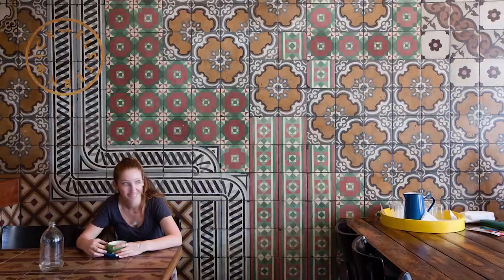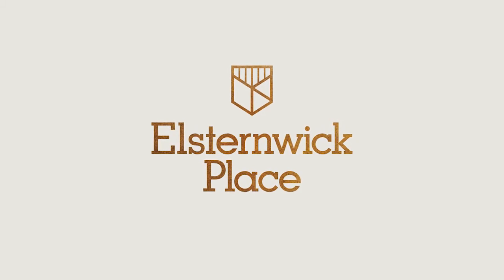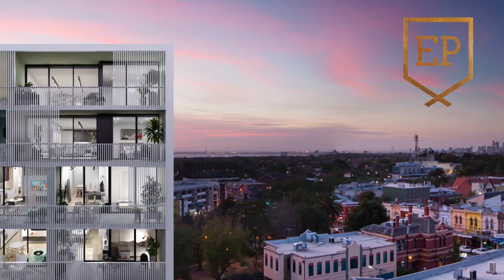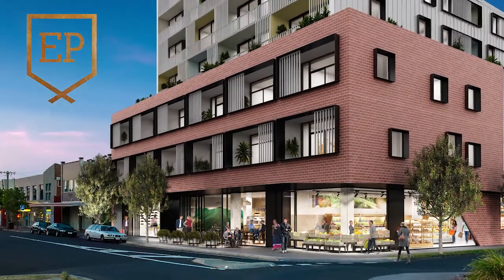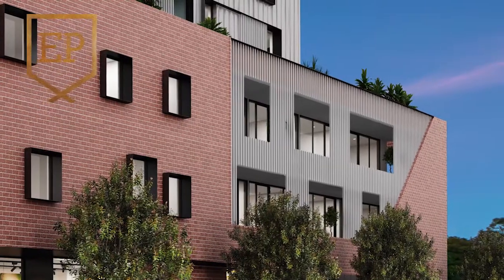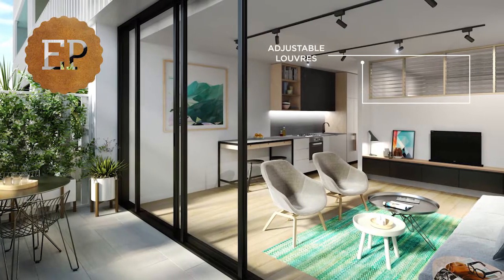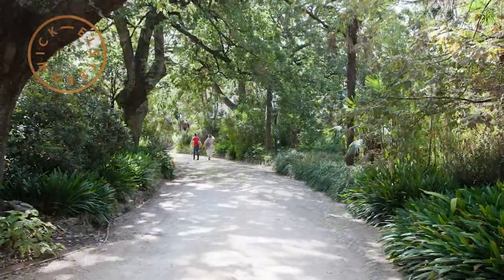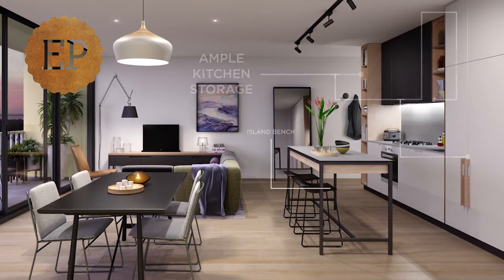Elsternwick Place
Elsternwick Place is a boutique project of 54 apartments, positioned on the beautiful leafy Elsternwick Place Park, with stunning park, bay and city views.
Designed by award-winning Jackson Clements Burrows, the large
interiors boast innovative and efficient designs a finishes selections
that are of the highest quality.